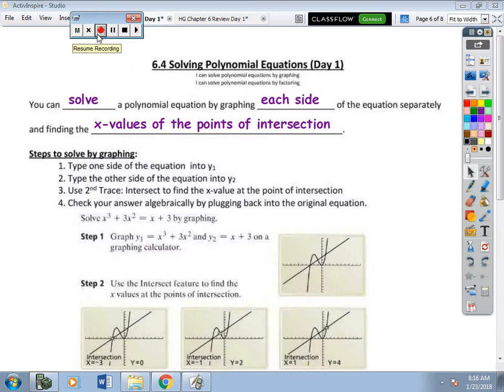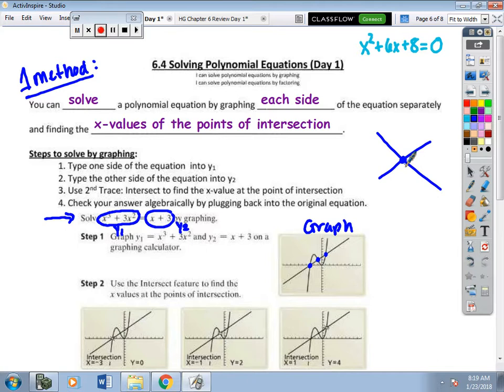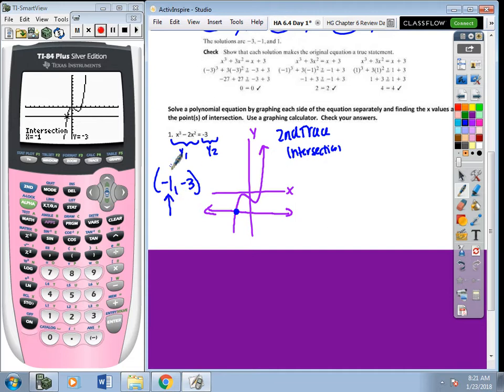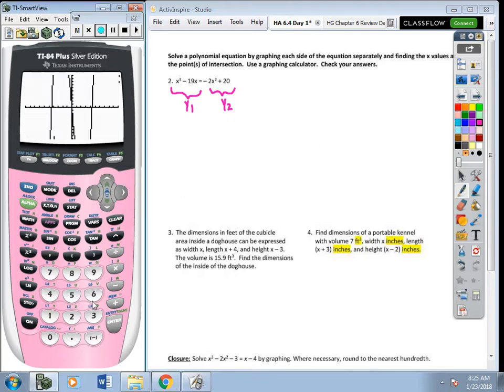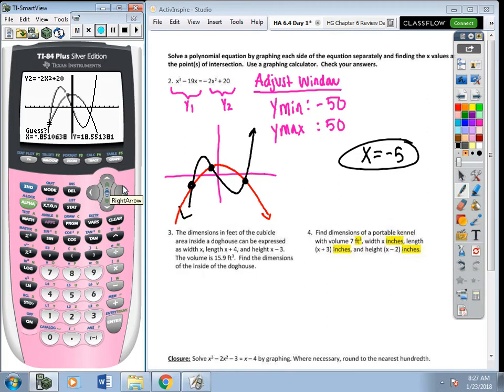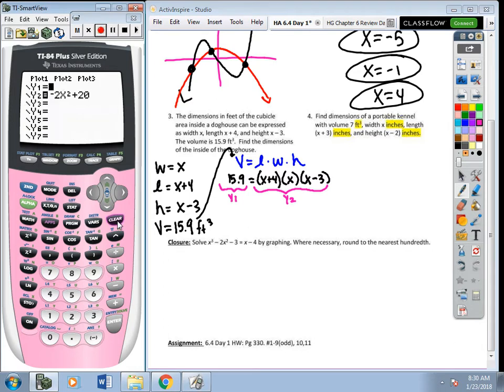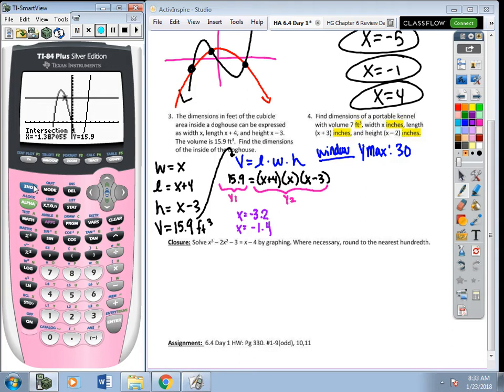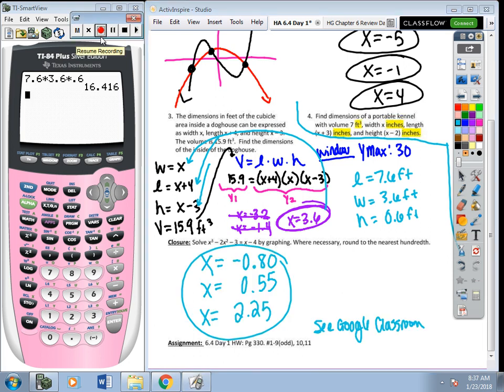HAlg2 6 4 Day 1